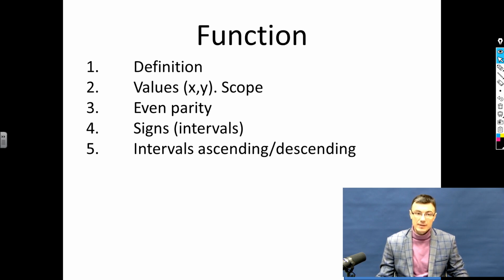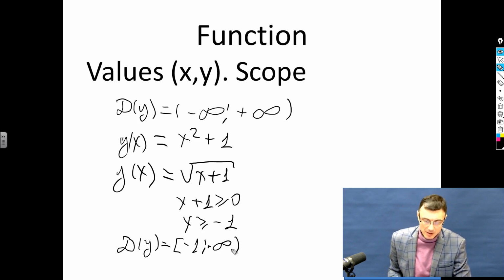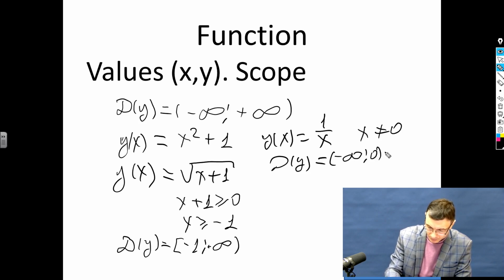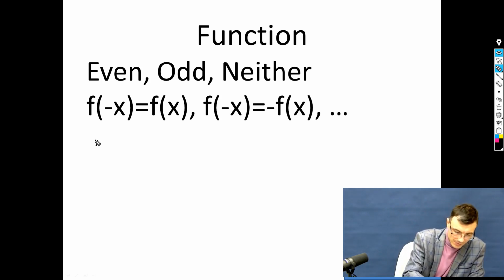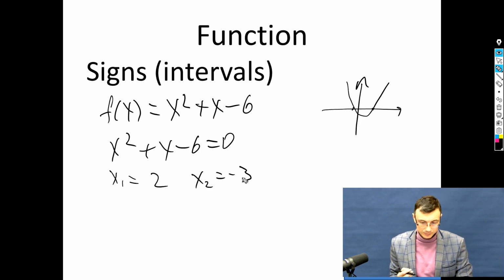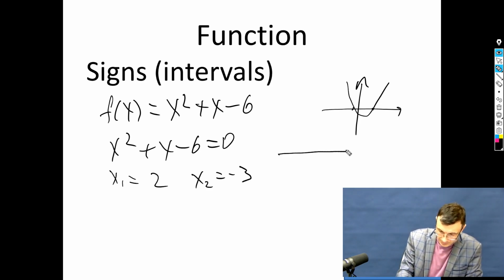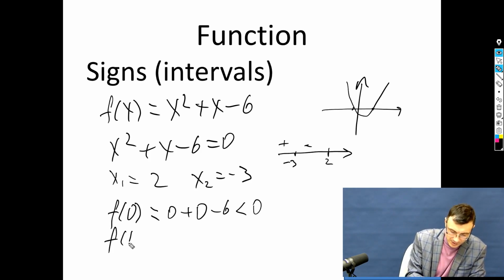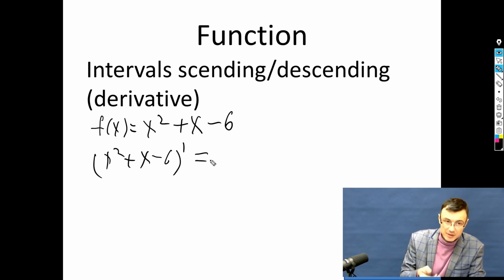Maxim Grunis - Function Study